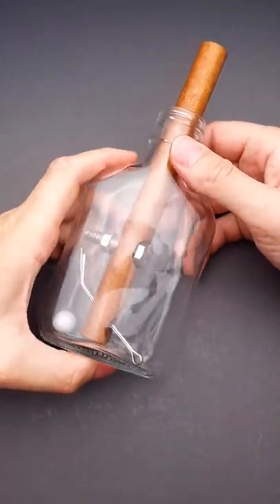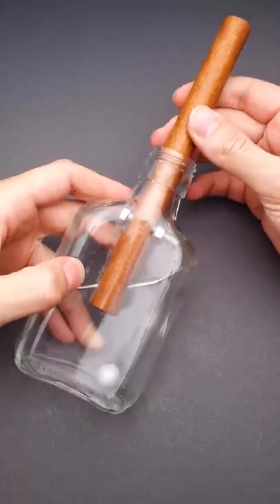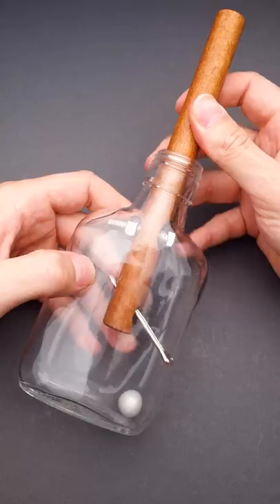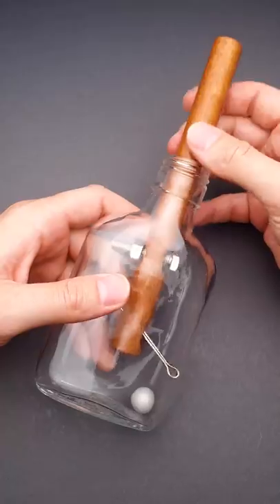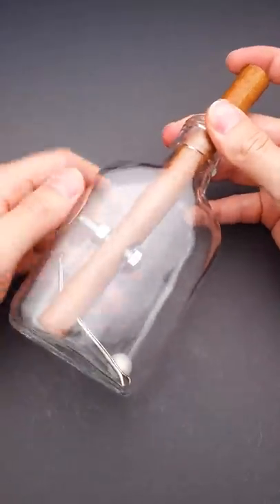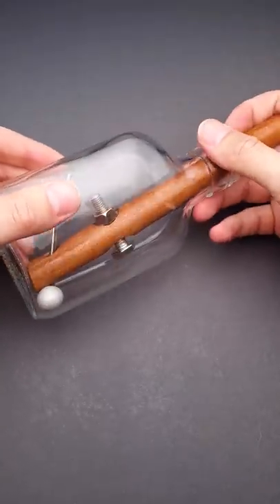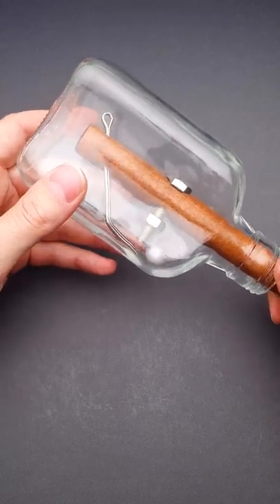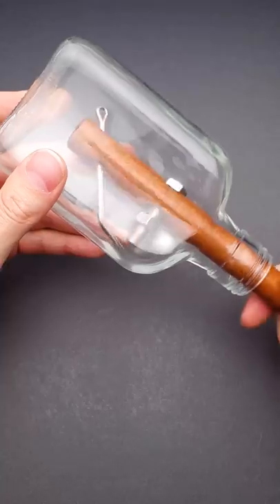Remove the Cigar from the Bottle.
Churchill's Cigar and Whisky Bottle Puzzle